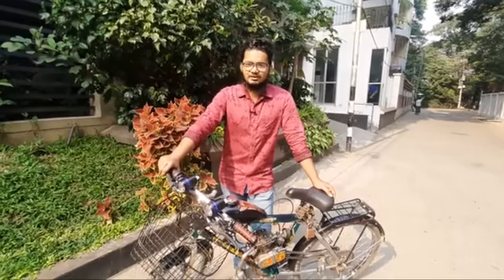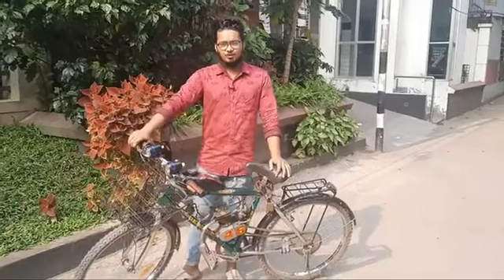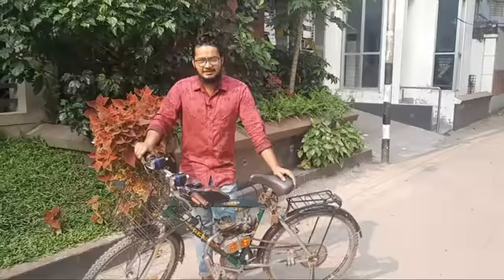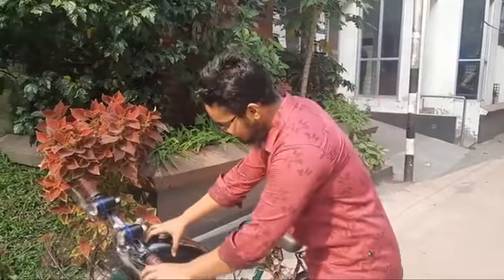১ লিটারে ৫৫ কিলোমিটার, ইঞ্জিন সাইকেল।ইঞ্জিন_সাইকেল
১ লিটারে ৫৫ কিলোমিটার, ইঞ্জিন সাইকেল।

১ লিটারে ৫৫ কিলোমিটার,
ইঞ্জিন সাইকেল এর নির্মাতা সবুজ আলী। বাইসাইকেল ৮০ সিসি ইঞ্জিন টি কিন্তে চাইলে
ইনবক্সে মেসেজ দিন অথবা ক্লিক করুন 👇👇